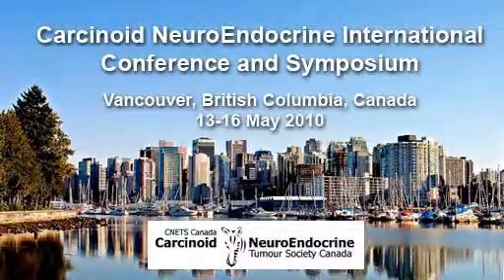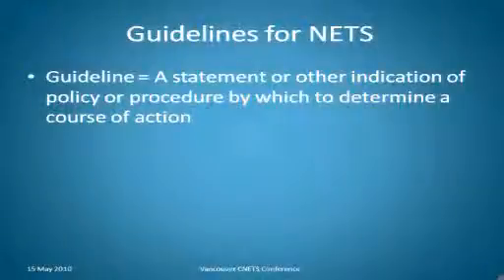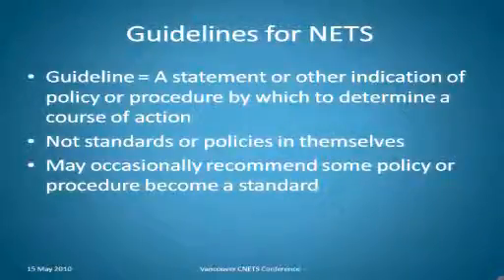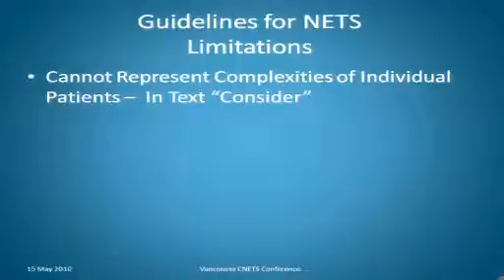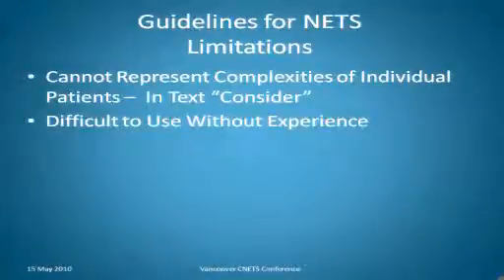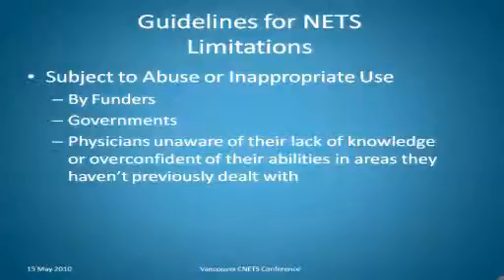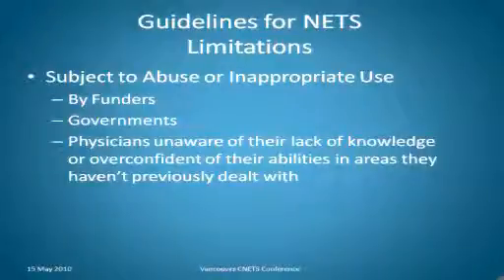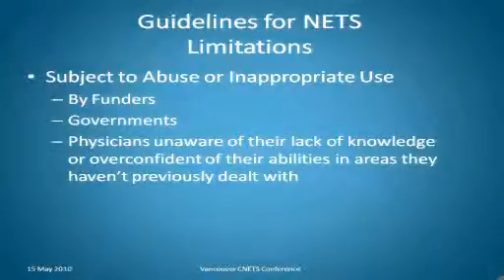Vancouver 2010 - day2 session5 kocha 350k